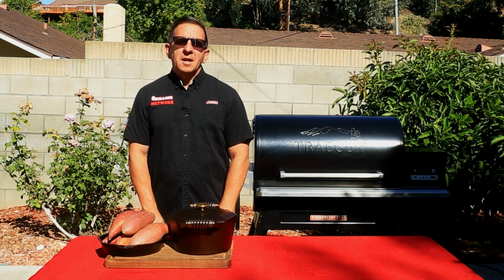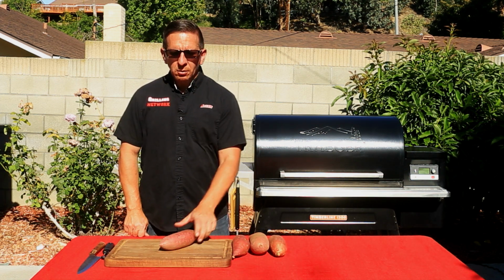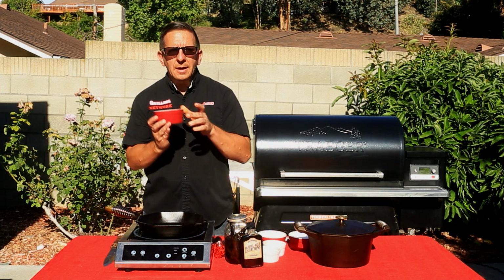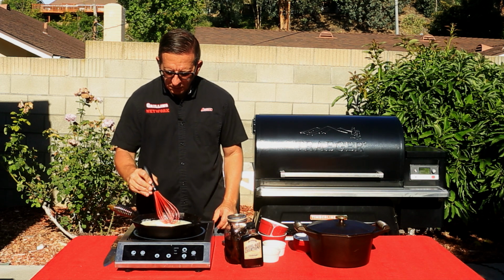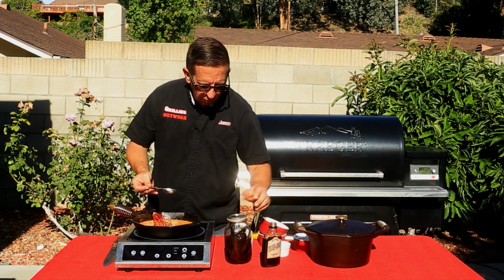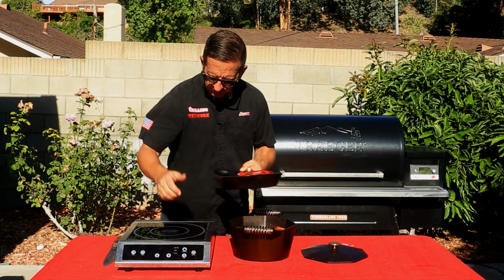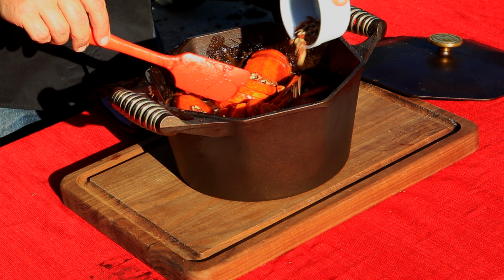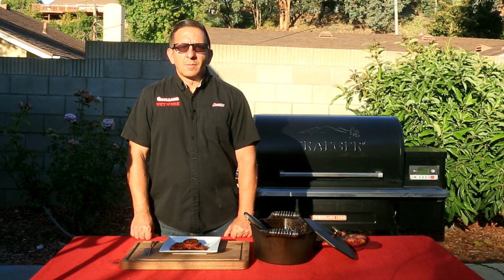How to make Baked Candied Yams | Finex Cast Iron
In this video I share how to make Candied Yams, its one of my families favorite side dishes for Thanksgiving and Christmas.
Growing up I remember my mom making Candied Yams but she used Marshmallows and for years, its how I made them.
About 5 years ago, I was searching for another recipe and came across one from "Devas Can Cook" and was blown away. It was an immediate hit with our family and we have never used Marshmallows again.

The ingredients are as follow:

3-4 Large Yams
2 CUPS White Sugar
1 Stick Unsalted Butter
1 CUP Heavy Cream
1 TBSP Cinnamon
1 tsp Cloves
1 tsp Nutmeg
2 TBSP Pure Maple Syrup
1 TBSP Vanilla Extract
1/2 CUP Chopped Pecans

Products Used